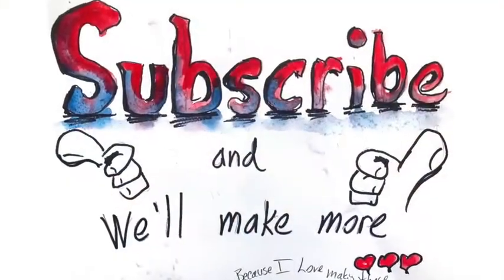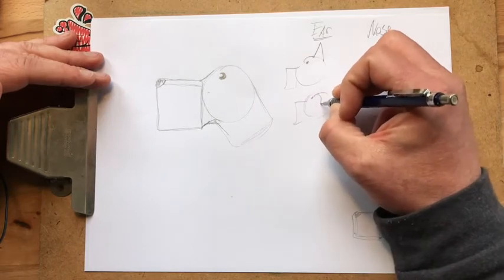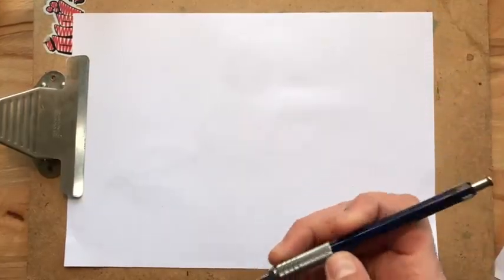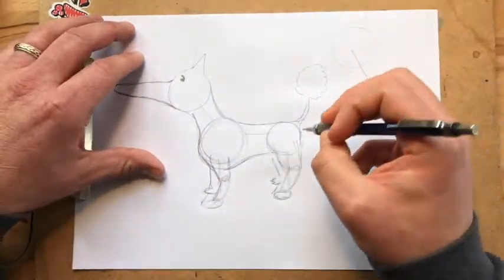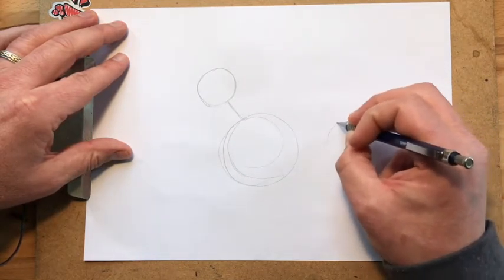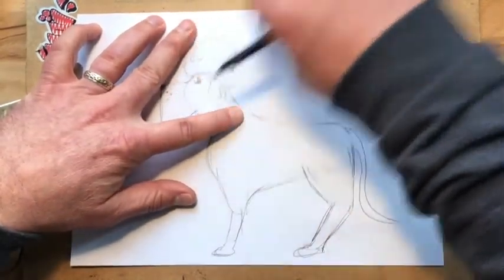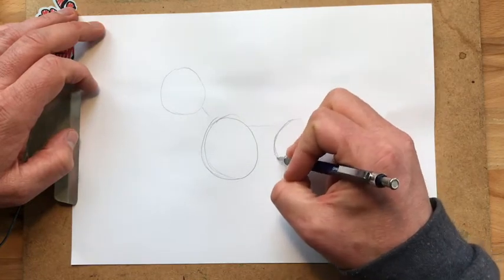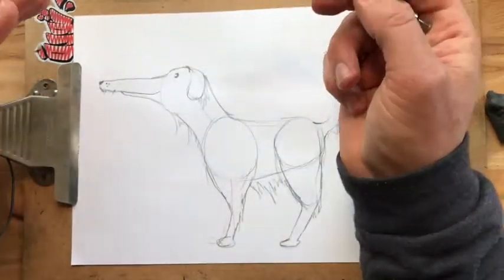How to draw a dog art project | Step by step art lesson for kids by Serious Creatures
Learn an easy way to draw a cute cartoon dog step by step art tutorial for children. Excellent and fun for beginners and great activity for homeschool art class as well.

This is part of a "How to draw a dog" playlist where you can learn to draw dogs in many different ways. Check out the playlist for more techniques on learning how to sketch dogs.